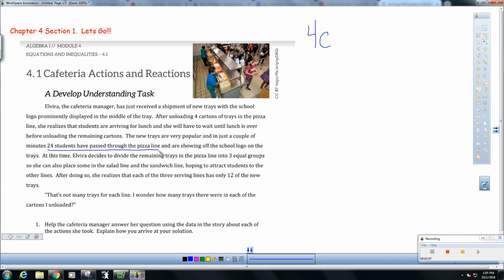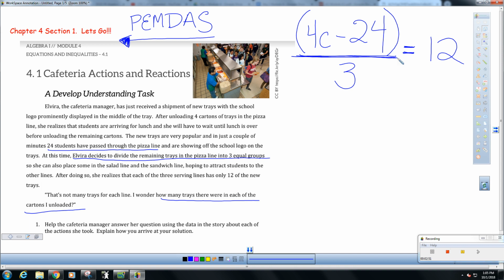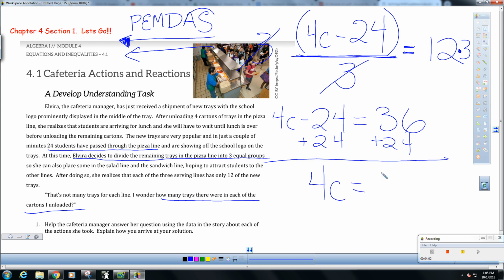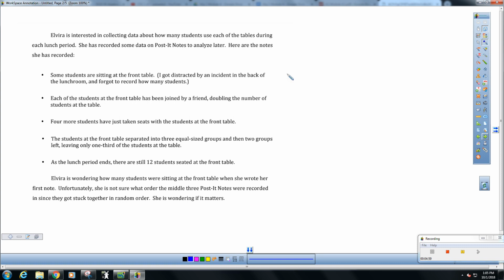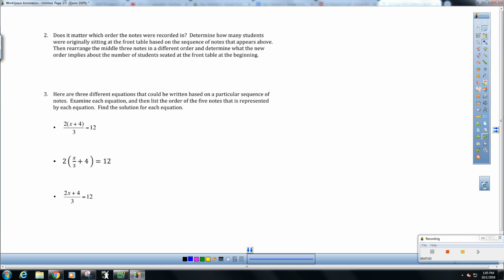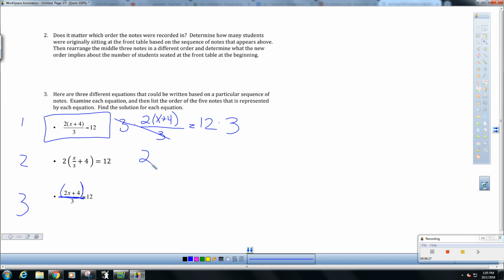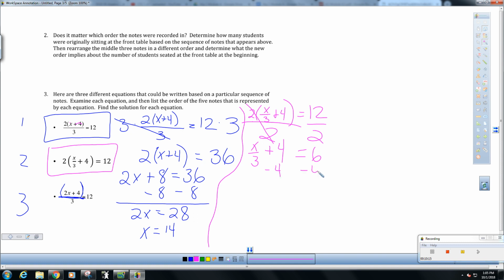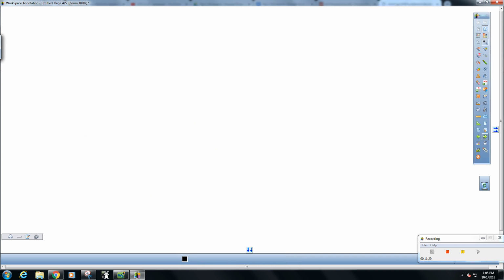dtc alg1 notes 4 1